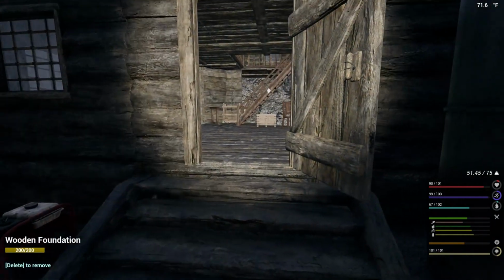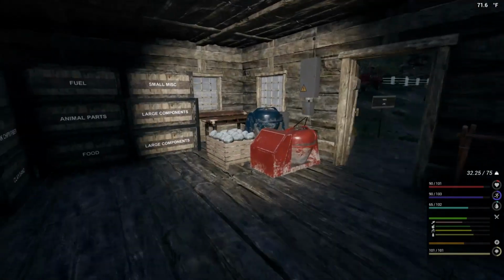The Infected S1 Ep30 | Setting up the Border AND building the Garage!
Getting our border in order so we can be a little more protected!